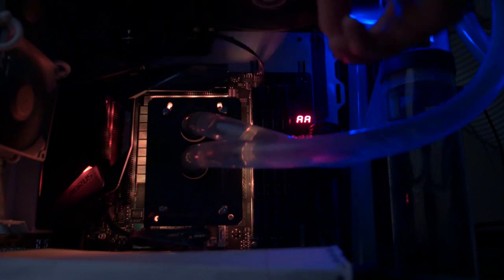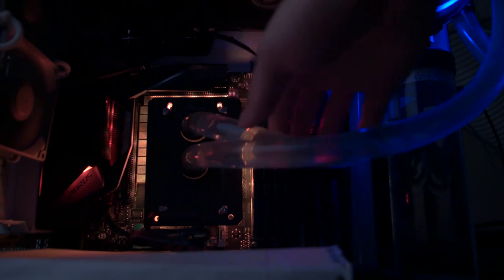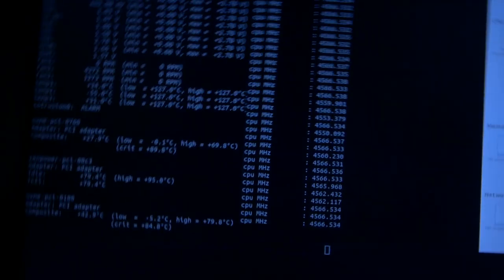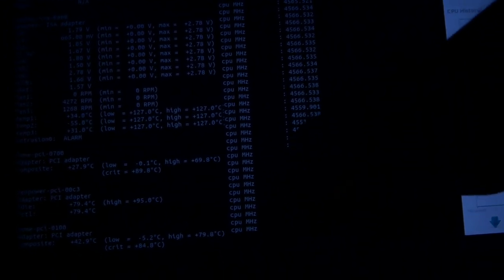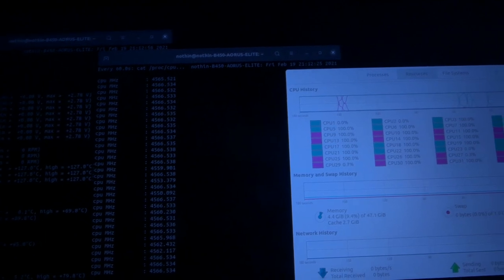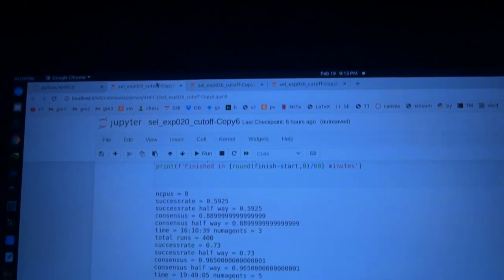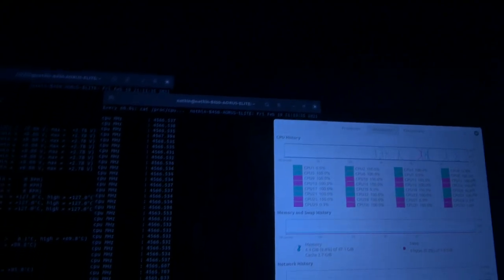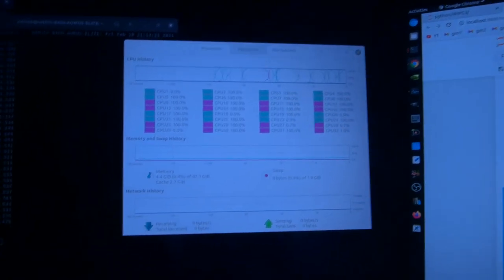5950x q&d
1.287v set low LLC
4.616GHz is stable but too hot
lmk any questions:
motherboard is b550
5 arctic p12s on the side rad (both are copper unbranded)
dropped soc to 1.05v but didn't seem to have  a substantial effect on temps

For comparison, 3900x w/ ccd0@4.316 ccd 1@4.242 and 1.33v set tended to run around 70C with the exact same cooling. This chip runs hot!